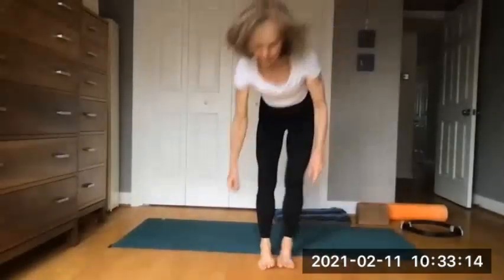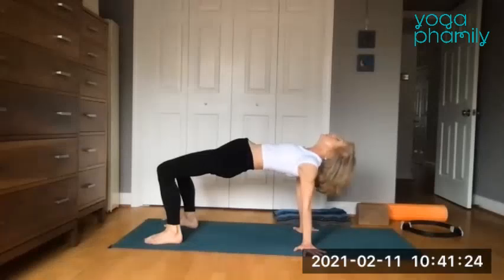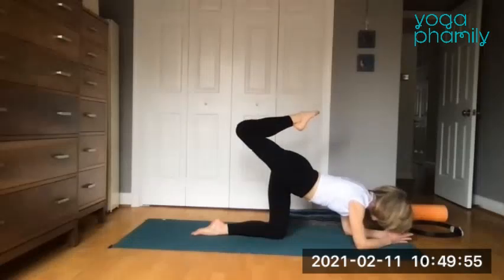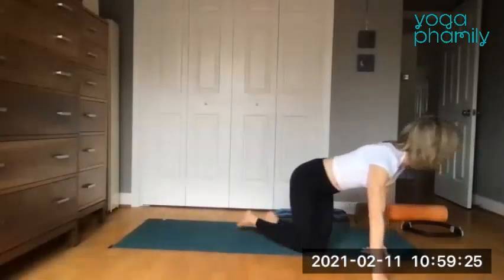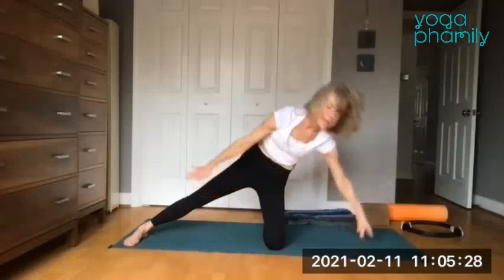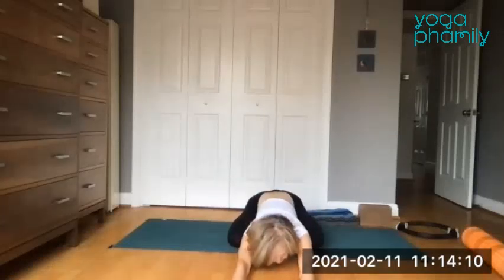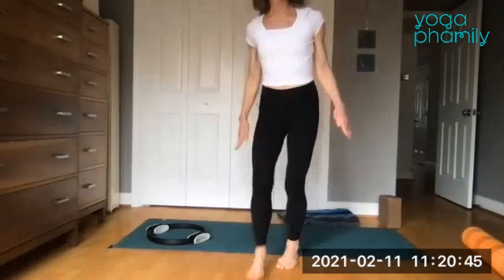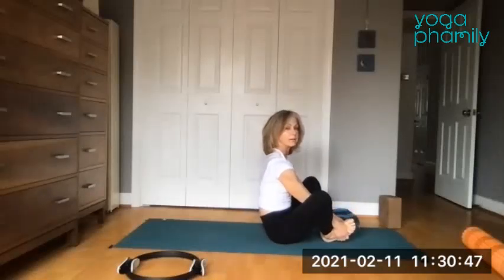Pilates 2 11 21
In Pilates you have a total body movement experience each time. The focus is on the control and precision of your movements and breath. Expect to feel parts on your body that you have never felt before. Expect to have more mobility and feel taller after class. Expect to see a difference in your posture and for others to comment on it as well. Expect Pilates to change your life.